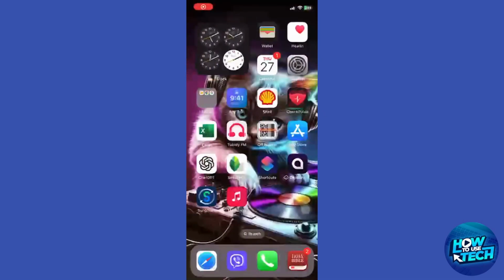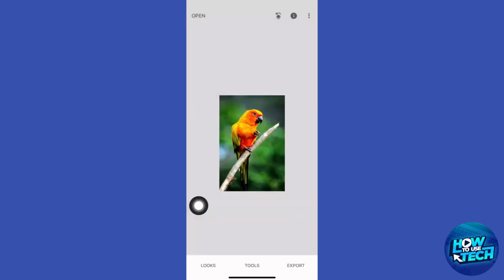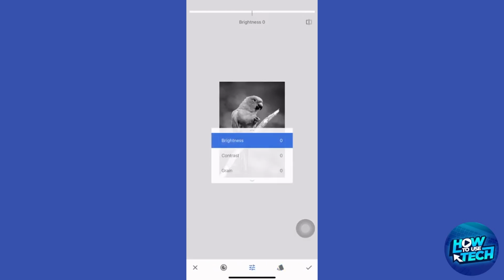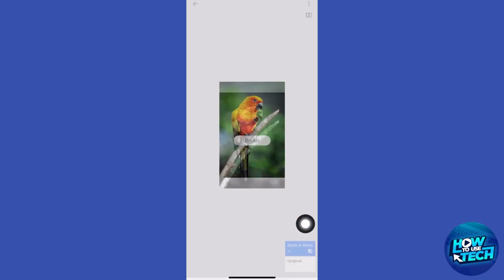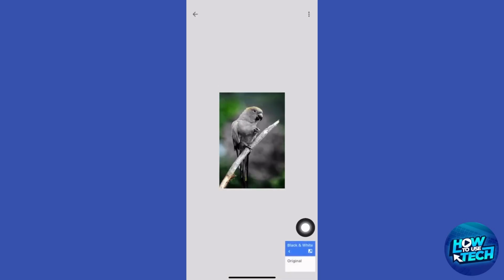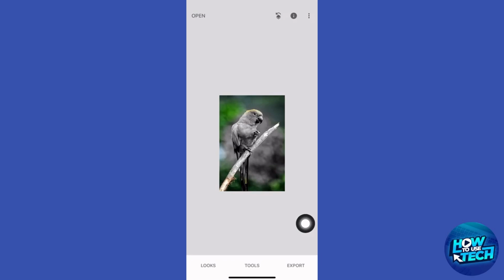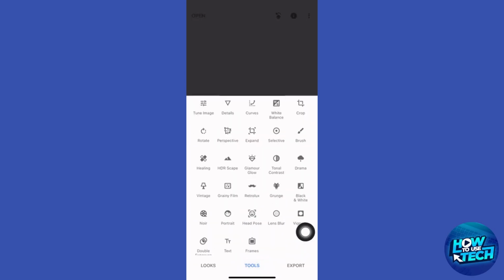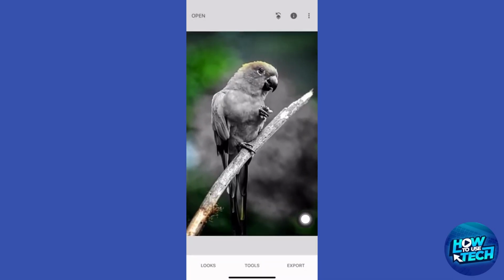How to Create Grey and Bird Effect in Snapseed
In this video , I will show you How to Create Grey and Bird Effect in Snapseed. The method is very simple and clearly described in the video.